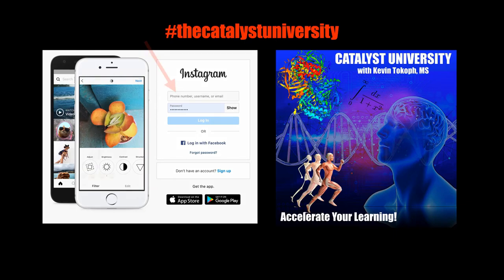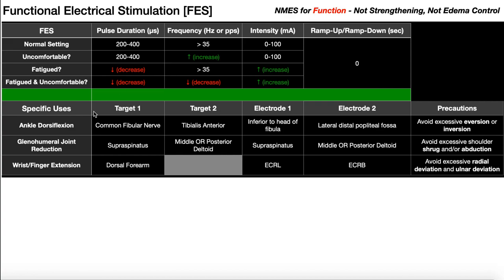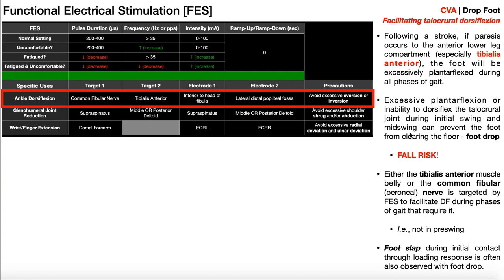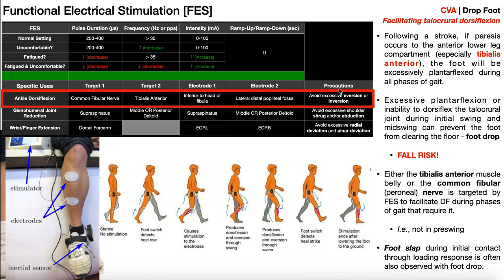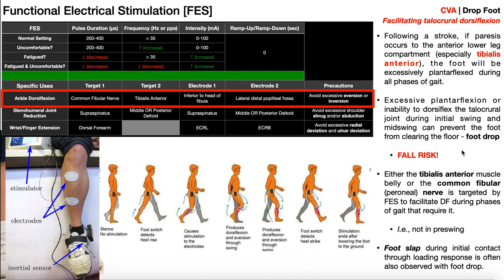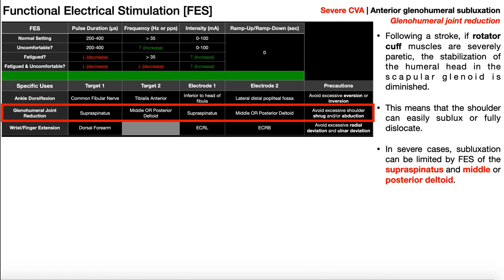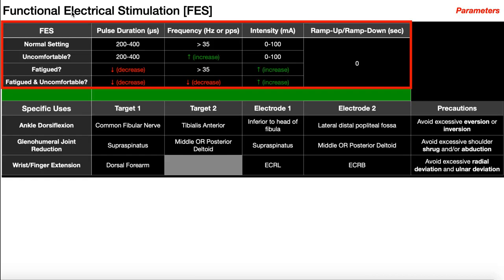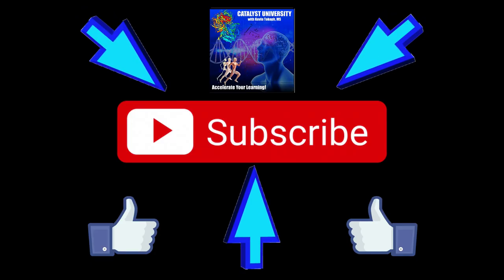Functional Electrical Stimulation [FES] | Theory, Use, & Parameters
Here, we discuss functional electrical stimulation, an application of NMES/Russian stimulation along with theory, specific uses, and parameters.